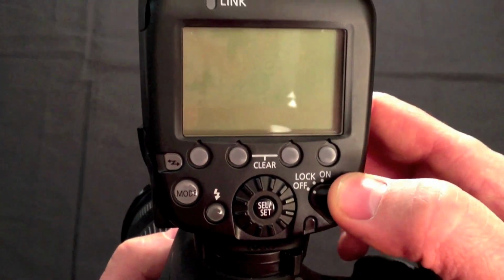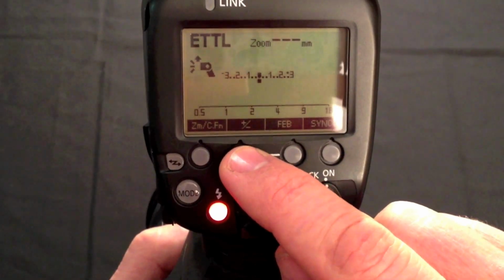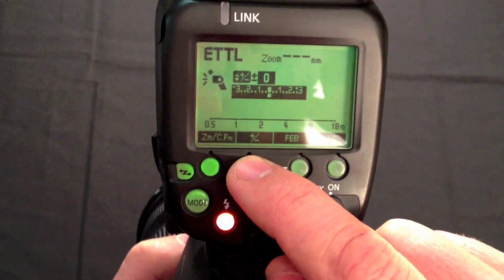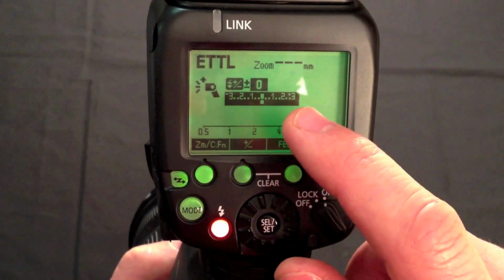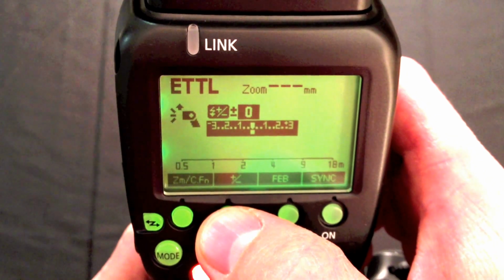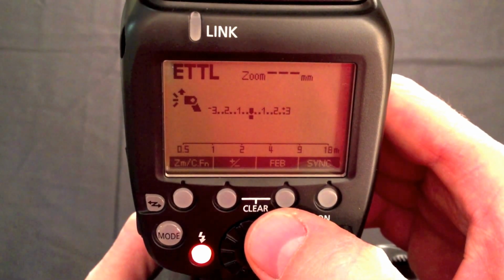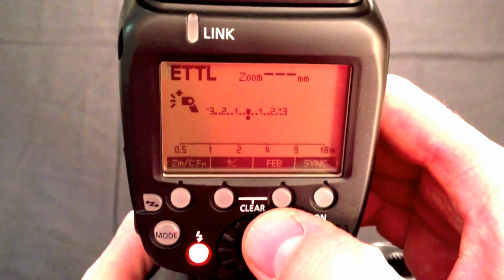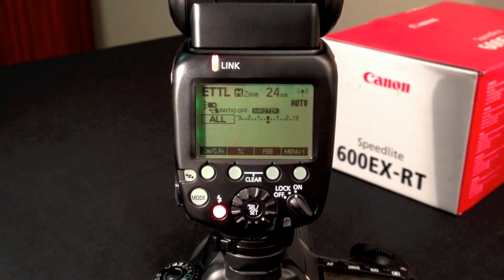Canon Speedlite 600EX-RT - Flash Exposure Compensation Tutorial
A short photography tutorial showing how to change the Flash Exposure Compensation on the LCD menu on your Canon Speedlite 600EX-RT.

The Canon Speedlite 600EX-RT can add or subtract up to three stops of exposure compensation through using its menu system on the flash unit itself. This photography tutorial shows how to change the flash exposure compensation.

Changing the flash exposure compensation is useful in conditions such as using bounce flash photography, or fill flash in sunlight where you want to illuminate shadows. It gives your more creative control in your DSLR photography.

The tutorial shows how to change the compensation on the LCD menu of the Canon Speedlite 600EX-RT itself. It also provides examples of photos taken at the various settings of the flash exposure compensation, so you can see what difference it makes to your photography. By looking at the photos is is obvious that by changing the flash exposure compensation, it is easy to change the amount of light power produced by the Speedlite flash unit.

* A tutorial on using the new Canon Speedlite 600EX-RT, Canon's first flash with Radio Triggering released in 2012.

The new flagship Canon Speedlite flash features:
- wireless Radio triggering (wireless RT) in addition to optical triggering
 - control up to five groups of flashes.

- Zoom flash head

- maximum Guide Number (197 ft./60m at ISO 100).

- improved flash head durability, exceptional dust and weather resistance.

- AF Assist Beam

- Dot matrix LCD panel and backlit button

- Color filter holder for attaching Canon color gelatin filters.

- 18 Custom flash Functions

- Full flash head swivel.

This is the Future of Speedliting.

It was announced on 2 March 2012, at the same time as the Canon EOS 5D Mark III DSLR camera. It replaces the Canon 580EX II as Canon's flagship Speedlite.

(It is rumoured that there will be a Canon Speedlite 440EX-RT flashgun coming out with Radio Triggering later this year - 2012).

It is designed to partner with the ST-E3-RT Speedlite Transmitter, which is fitted onto the hotshot of your Canon DSLR Camera. Radio triggering means that you don't need "line of sight" when using a flash in your photography. A real win for strobist photographers.

Filmed in 1080p HD HQ video.

Other tags (Ignore) -

Review Speedlite 600EX-RT Hands On First Look 600 EX RT EX-RT Camera Radio Triggering Trigger Triggered 600ex iii ST-E3-RT strobist EXRT cameras flash head Canon new gel filter holder DSLR photo photos photography EOS 5D Mark III photographer Reviews Nikon Unboxing Photograph (Visual Art Medium) professional studio demo radio flashgun trigger wireless iTTL eTTL speedlite demonstration strobe flashes transmitter BHPhotoVideoProAudio Pro tutorial training New 580EXII EXii ii 580 EX-II light B&H Digital "How to" EOS-1D X Zoom Camera hands on Tutorial camera demo strobe strobist camera DSLR 580EXii Speedlite Nikon Speedlight menu Menu system flashgun review 650D Zoom EF-S EF L Series